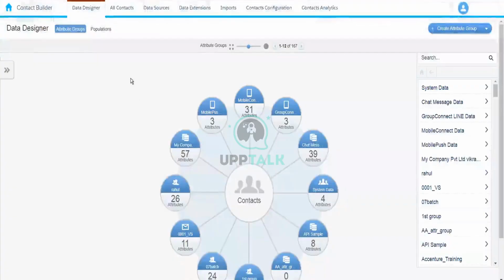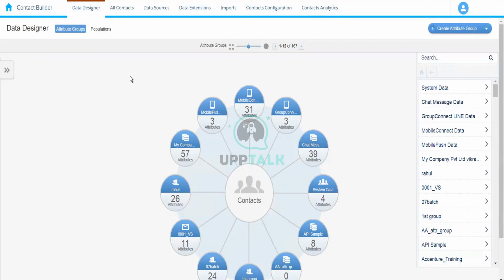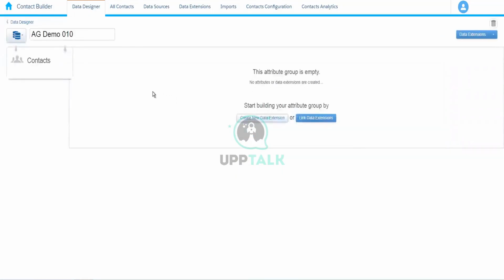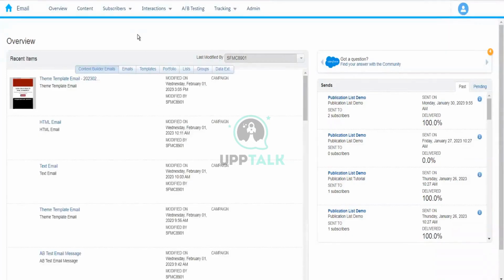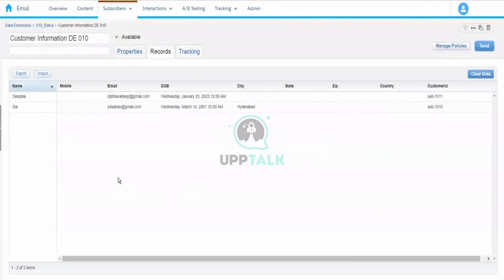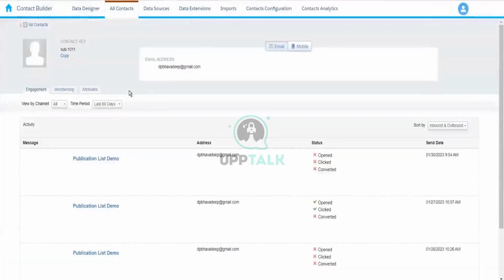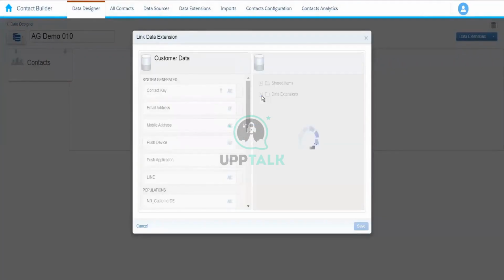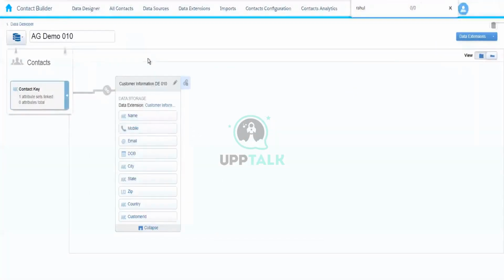SFMC Contact Builder Data Designers | SFMC Online Tutorial | Salesforce Marketing Cloud | UppTalk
🚀 Welcome to UppTalk’s Salesforce Marketing Cloud (SFMC) Contact Builder – Data Designer Deep Dive!

In this tutorial, you’ll learn how to build powerful and scalable SFMC data models using Contact Builder & Data Designer. This is one of the most crucial skills for mastering Marketing Cloud data relationships and driving personalized marketing at scale.

👨‍🏫 What You’ll Learn in This Video:

✨ Understanding the role of Contact Builder in SFMC
📊 How Data Designer works and why it’s important
🔗 Creating attribute groups & linking relationships
⚙️ Building a complete data model for personalization
🧪 Tips for validating relationships & troubleshooting
🚀 Real-time use cases for Marketing Cloud campaigns

This session is essential for SFMC professionals, marketers, developers, and anyone planning to build strong Marketing Cloud foundations.

Stay updated with daily SFMC tutorials, hands-on videos, and certification guidance.

Explore More :

SFMC Data Designer
SFMC Attribute Groups
SFMC Data Extensions
SFMC Data Relationships
SFMC Audience Builder
SFMC SQL Queries
SFMC AMPscript
SFMC SSJS
SFMC CloudPages
SFMC Personalization
SFMC Campaign Management
SFMC Dynamic Content
SFMC Send Management
SFMC Segmentation
SFMC Data Modeling
SFMC Integration
SFMC API
SFMC Reporting
SFMC Data Views